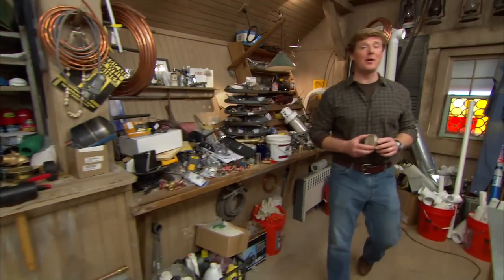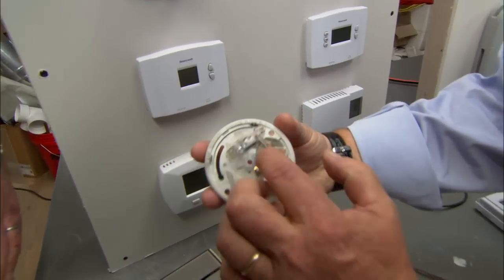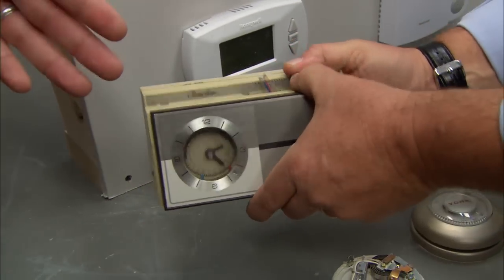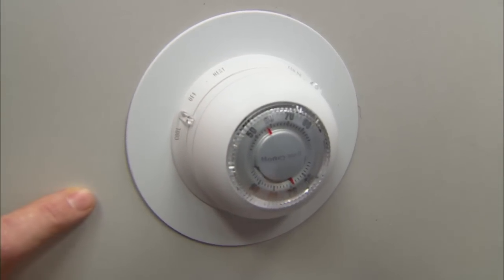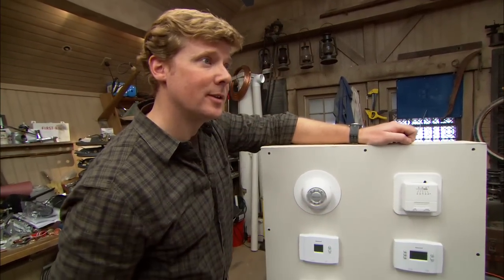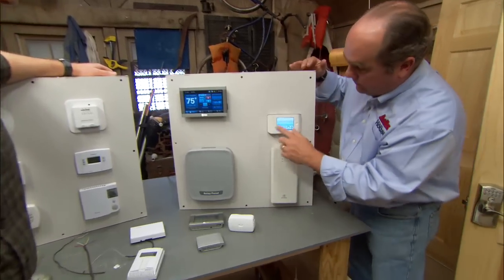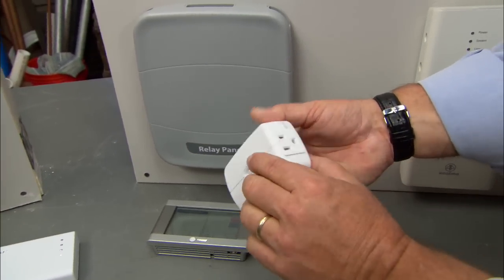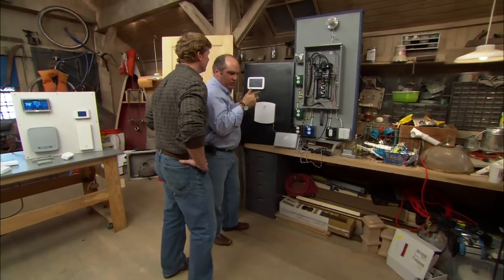How to Choose a Thermostat or Home Automation System | This Old House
This Old House plumbing and heating expert Richard Trethewey reveals how home automation delivers comfort, convenience and energy savings.

Up in the workshop, Richard showed Kevin how HVAC thermostats have evolved. Originally, mercury-filled thermostats simply turned heating systems on and off. Now, high-tech "smart" thermostats control multiple zones of heating and cooling and can also control home automation and monitor energy use.

Battery-powered, programmable thermostats are available from a variety of manufacturers and are available at hardware stores and home centers.

Richard showed three high-tech thermostats that, in addition to controlling heating and cooling systems, can also monitor and control other systems: Ecobee Trane ComfortLink and Emme